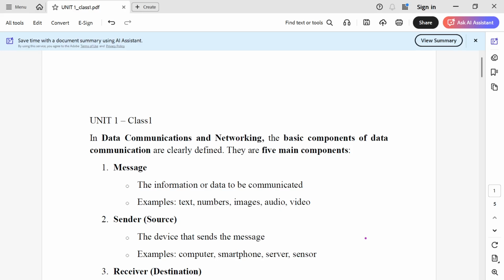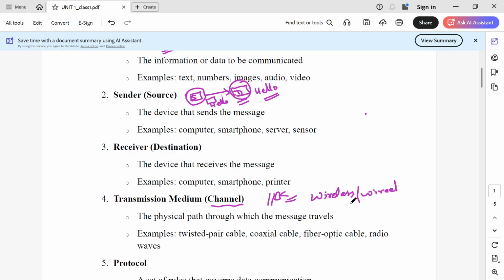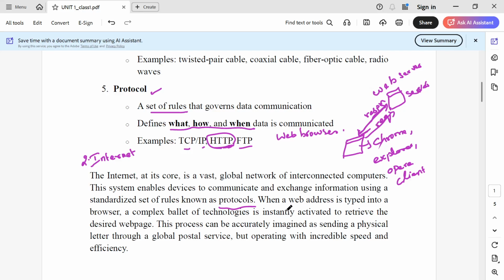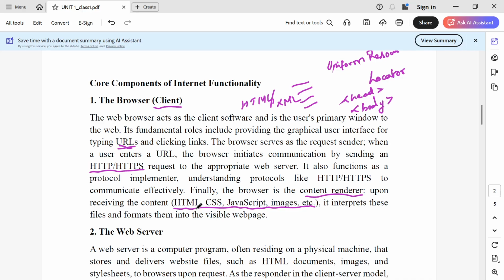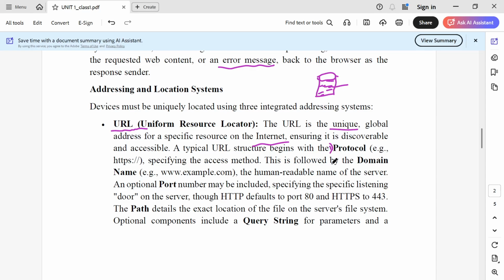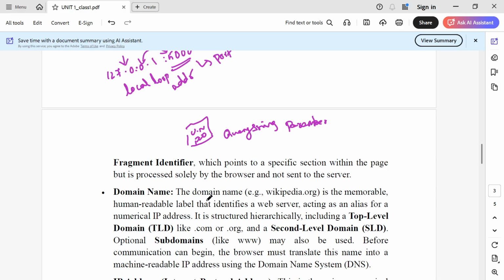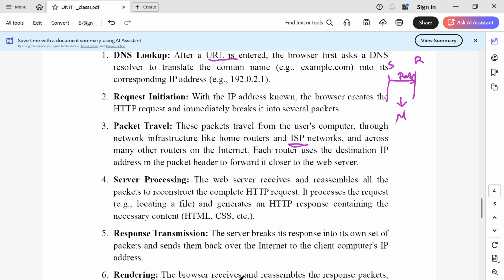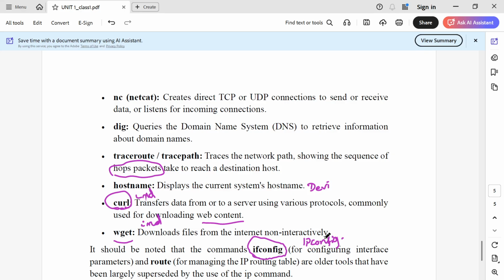Data communication components, Internet Basics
Web browser, web server, DNS, Packets, etc